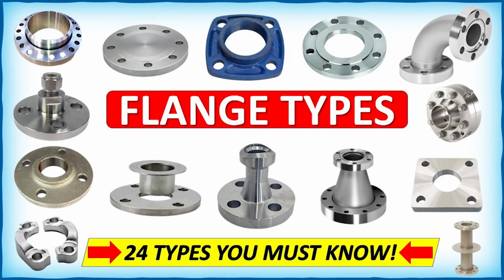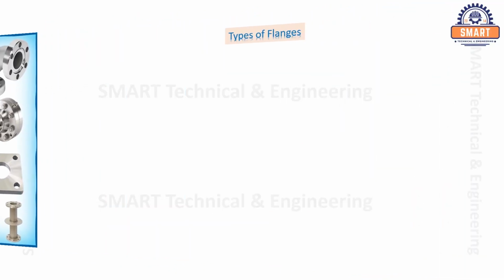Flange Types with Names & Pictures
What are the different types of flanges used in piping systems?

Flanges are widely used for connecting pipes, valves, pumps, equipment, and other piping components in HVAC, plumbing, fire protection, industrial piping, water treatment, and process systems.

Always select and install flanges according to the applicable piping standards, project specifications, pressure/temperature requirements, gasket requirements, materials, and manufacturer instructions.